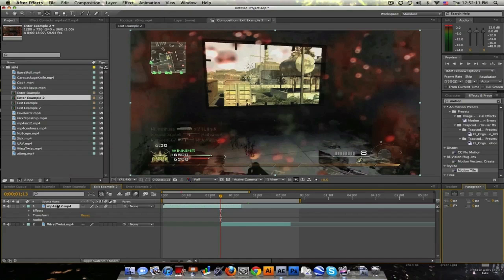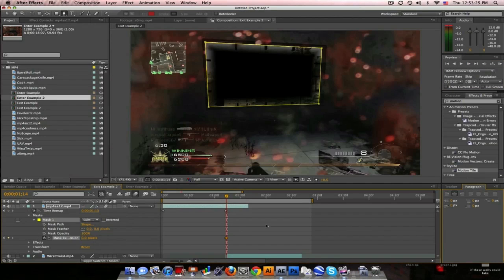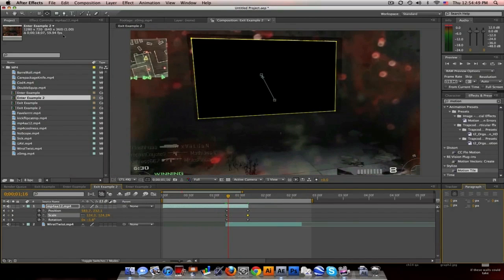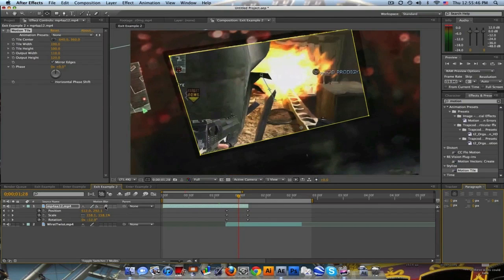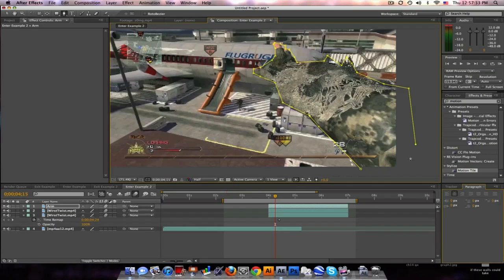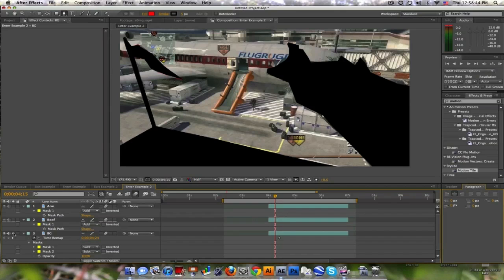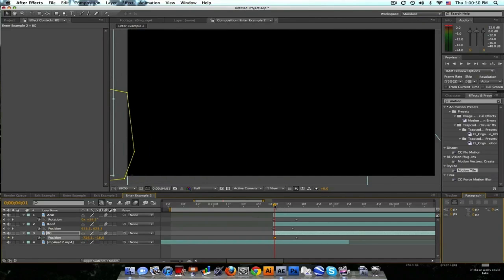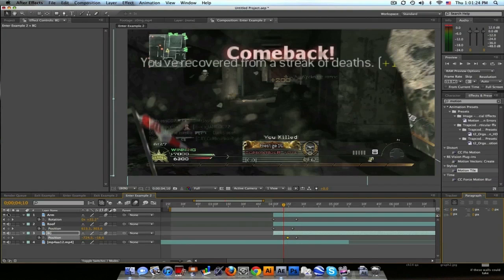After Effects Tutorial: Masking Transition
Well, here it is you guys! Pretty simple masking transition. I go over how to exit through a window, and another example of piecing things together. Please leave a like if this video helped you at all :] Send me a message with a video for a suggestions, because sometimes just naming it the suggestion box isnt as descriptive as it should be. :]